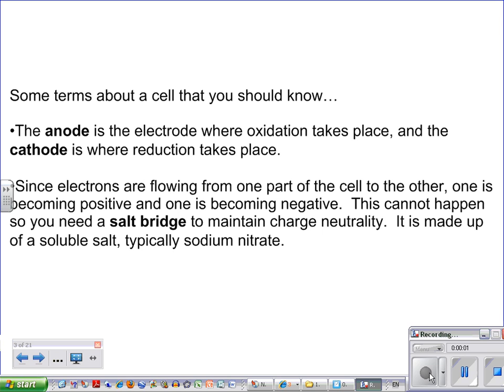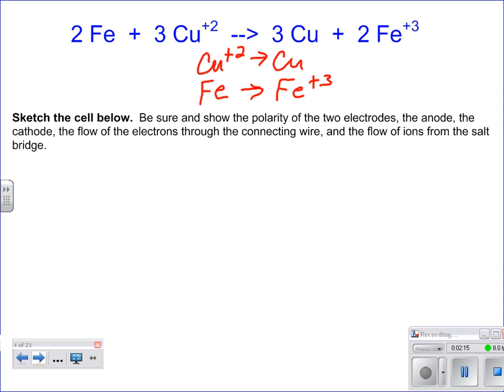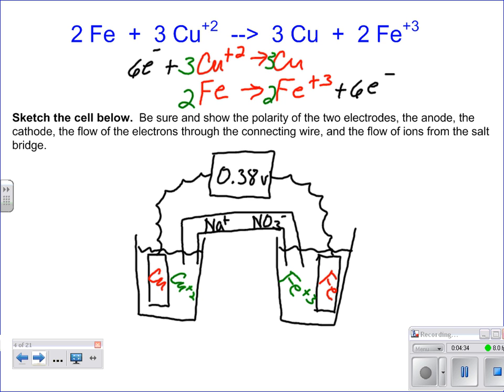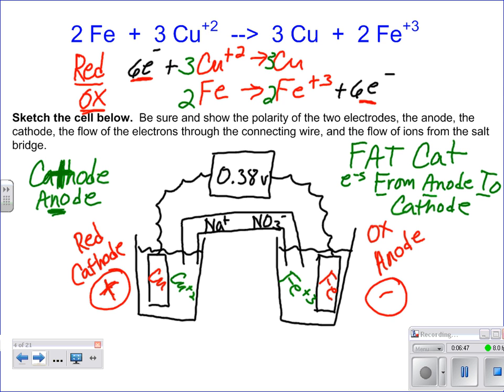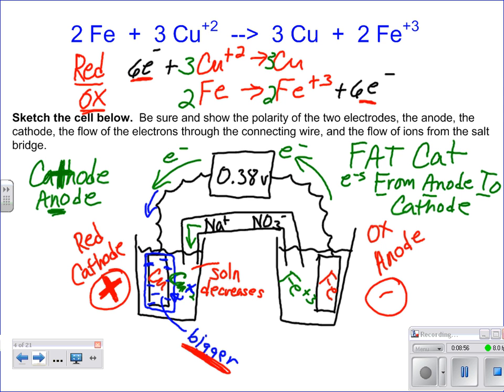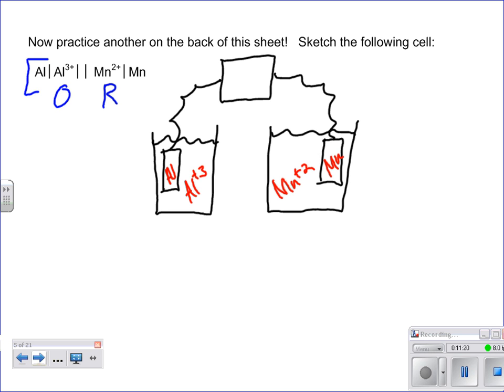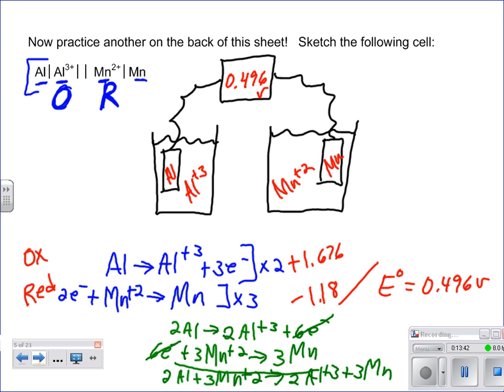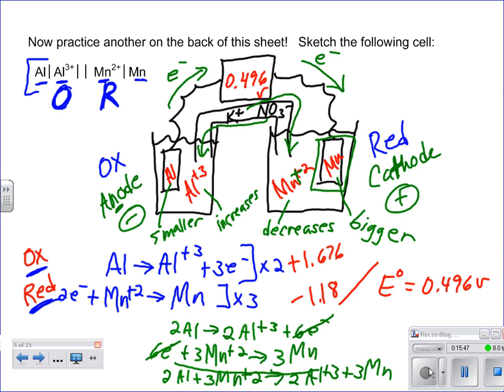03b Unit14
Voltaic cells part 2